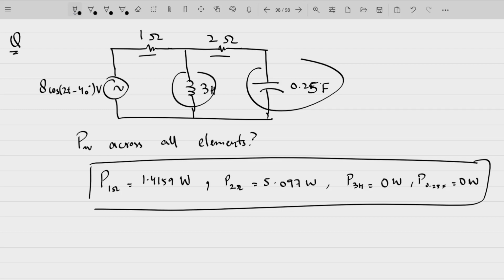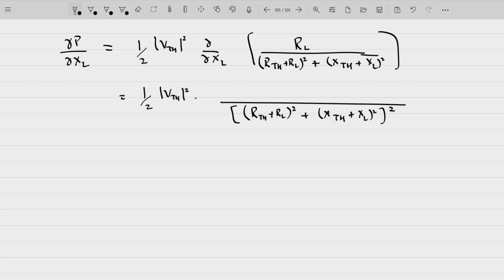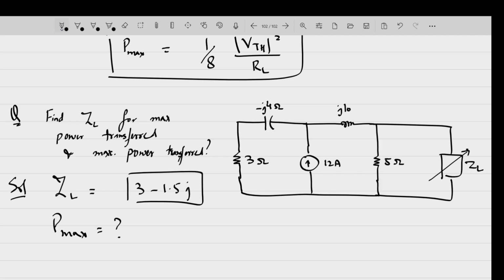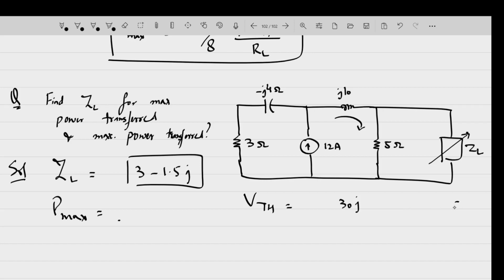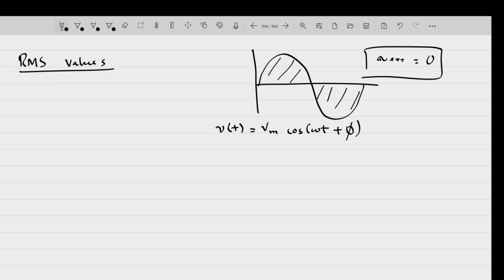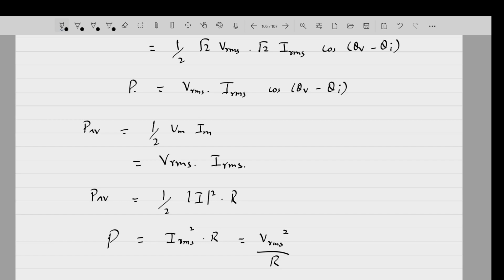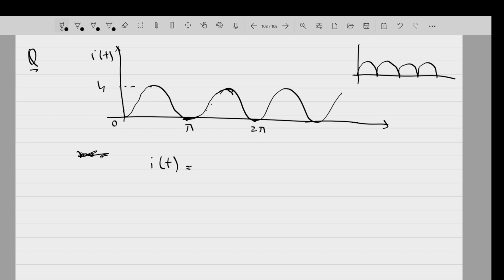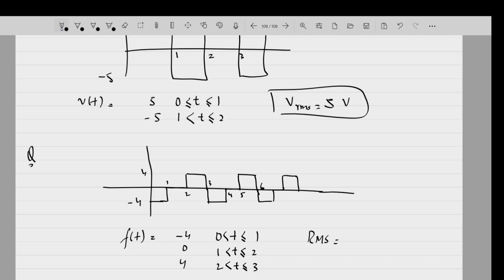BEE 27 Max Power Transfer Theorem AC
Max power transfer theorems in AC
RMS values